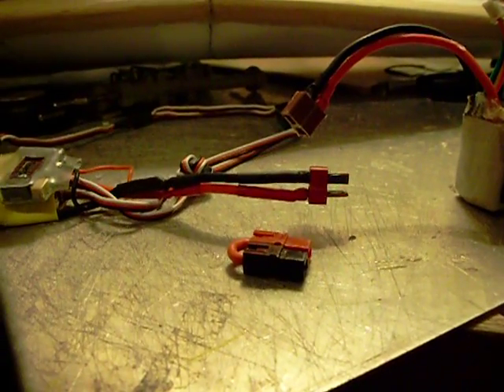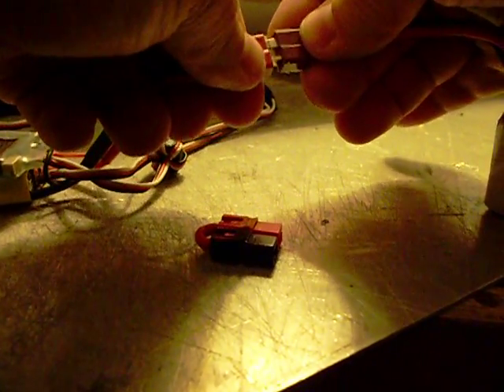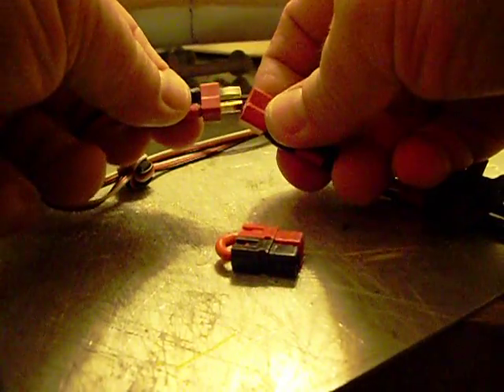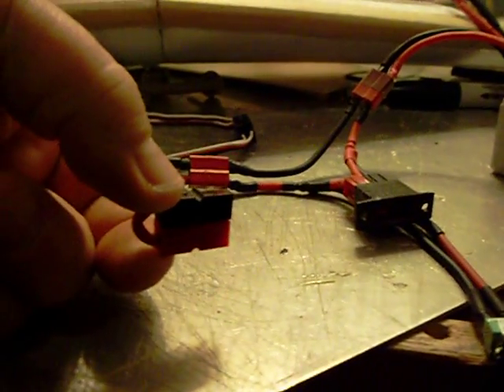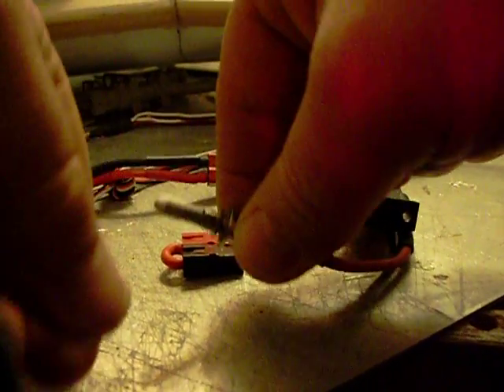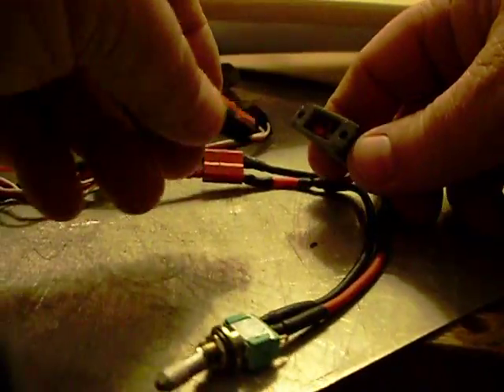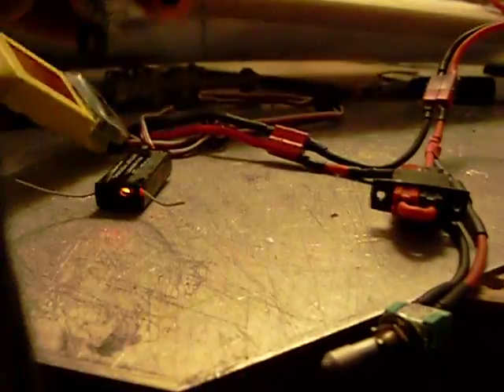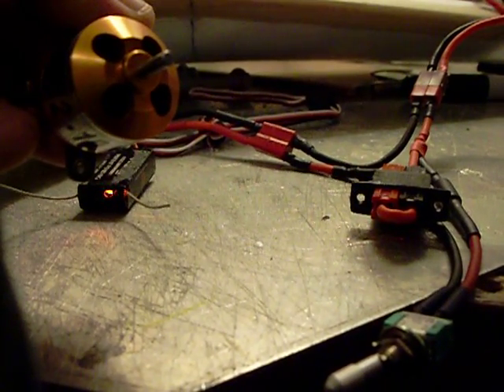ESC Wiring Modification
A very easy modification for your Electronic Speed Controller wiring for a "No Spark, No ARC" connection. I used a 4 Ohm, 1 watt resistor and a good quality micro switch and matched the gauge of the wiring I used to the gauge of the wiring on the safety disconnect harness. Works good and it does not effect the cell count when the ESC powers up... Mudman1959